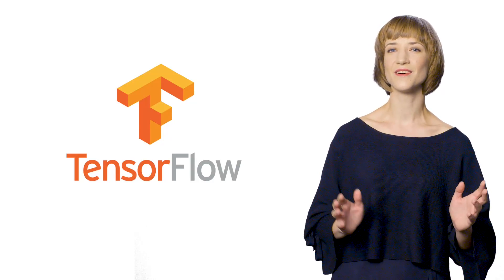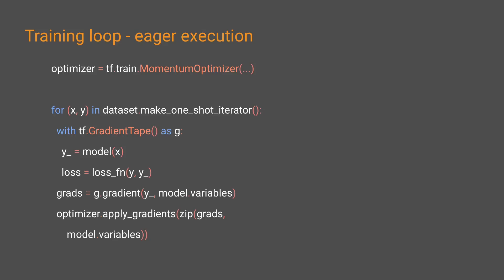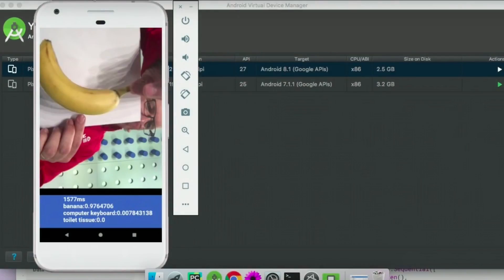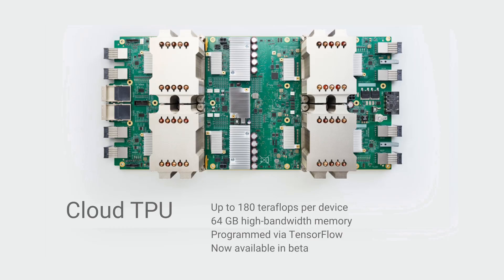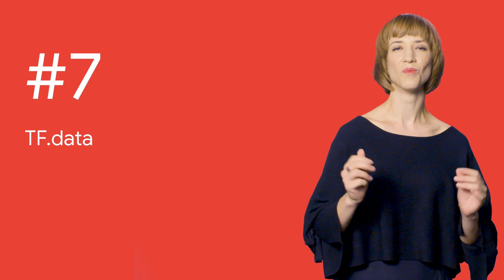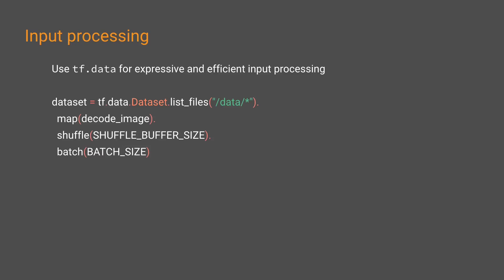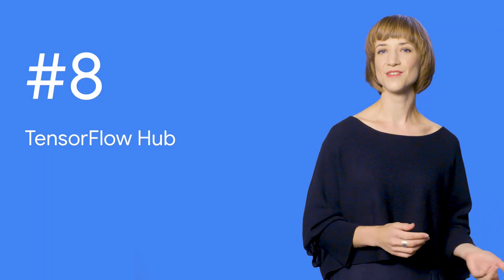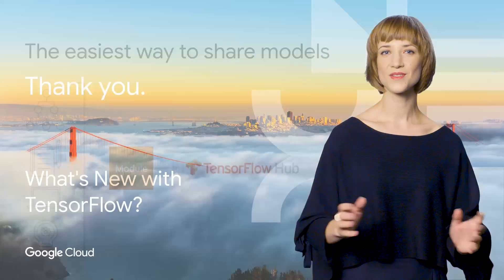What's New with TensorFlow? (Next Rewind '18)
As fast as Machine Learning and AI are evolving, so is TensorFlow. In this session you'll get a tour of everything new in TensorFlow, from the release of TensorFlow Lite for Mobile and Embedded Systems, through Eager Mode for an easier programming model, to TensorFlow Hub which gives you a library of pre-trained models and beyond.

Original talk by Laurence Moroney
Rewind by Cassie Kozyrkov